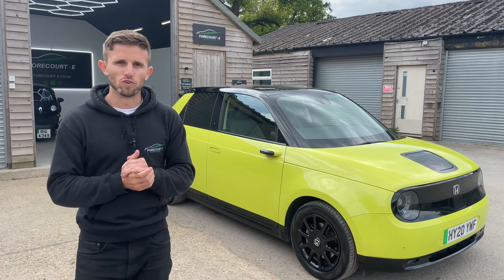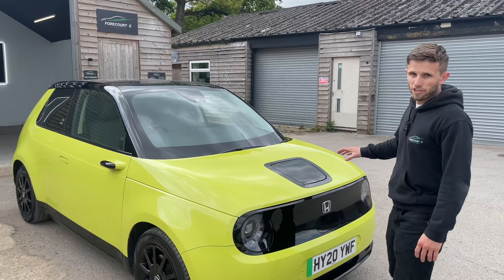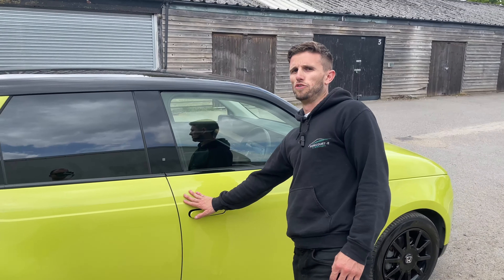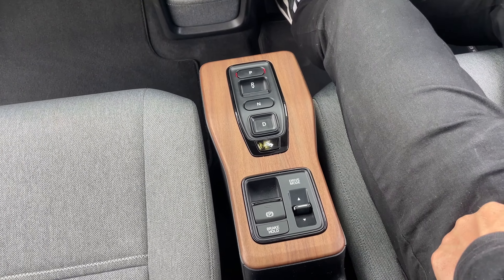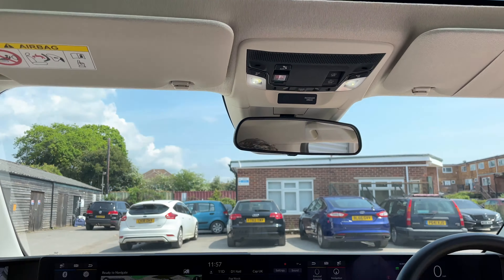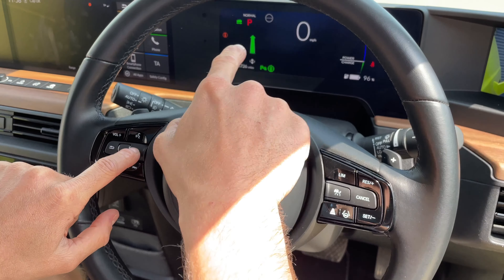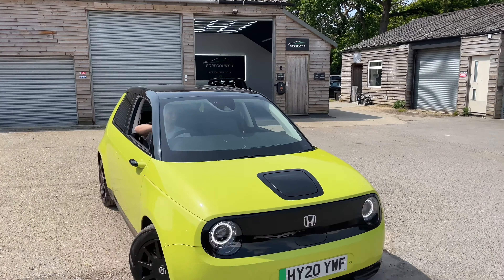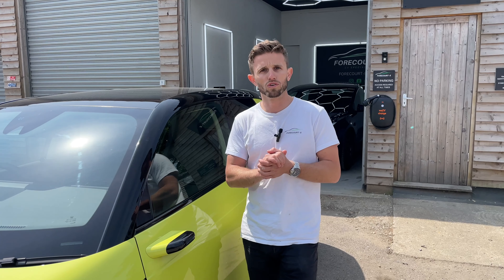Walk round video of Honda E - 2020 plate - HY20YWF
Honda e Additional Information
Drumroll please...time to introduce something rather special. The Honda e; absolutely rammed with innovation and new technologies. A hot hatchback with a real world range of around 100 miles, and CCS Rapid Charging, providing a perfect smaller electric car.

Sitting on a 2020 plate, the car has covered only 16,000 miles with it's one previous owner. We love this car and let me tell you, it is a joy. Great fun, responsive, quiet and a real head turner.

With side cameras replacing the wing mirrors, it really does get a lot of attention, and quite rightly so! If you're not sure about the wing mirror setup, don't let it put you off at all, the camera quality is crystal clear and your field of view is greater in every sense.

The spec list on the car is fairly extensive so make sure you check out the full list. A few key features are Android and Apple CarPlay, heated seats, adaptive cruise control and lane-keeping assist.

The car will be available with a fresh MOT and a service from Honda themselves giving you peace of mind that it's had the once over from the manufacturer.

Battery warranty on this car is provided until 2028 or when the car reaches 100,000 miles, an amazing commitment by a manufacturer that fully backs their technology.

Included will be two charging cables, allowing you to charge in public, and also from a house socket on your driveway. Everything you need to start your journey with an electric car.

The vehicle is immaculate with no damage.

I urge anyone remotely interested in the Honda e, to come down and see us. We would love to take you on a proper test drive, visit public chargers and show you how living with an EV is completely hassle free and a refreshing experience.

Part exchanges always welcome, and finance options to suit all deposit amounts. Home delivery is free of charge. Viewings can be made at our offices, or virtually via video call. Pick up the phone if you have any questions at all, or simply drop us a whatsapp message, we're ready to help you!

Forecourt-E are a New Forest based electric car dealership in the seaside town of Lymington, Hampshire. We have a range of used electric cars for sale which can be viewed virtually from the comfort of your home or in person at our showroom. If you are new to the world of EV's then head over to our website where you'll find our Knowledge Centre, full of useful and informative blogs. You will also be able to see our available stock and our contact page. We'd be happy to help with any questions you have on making the move to electric or buying your first used EV.